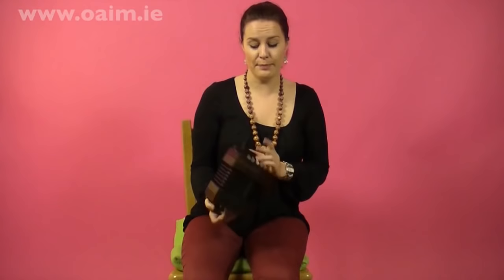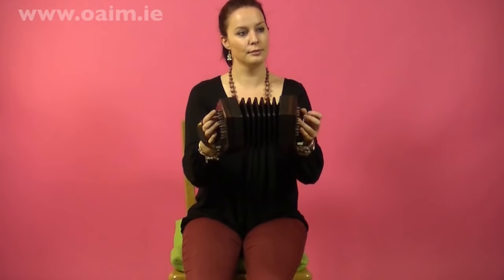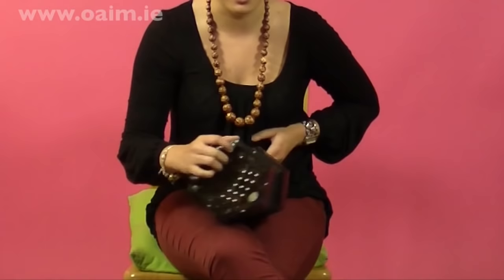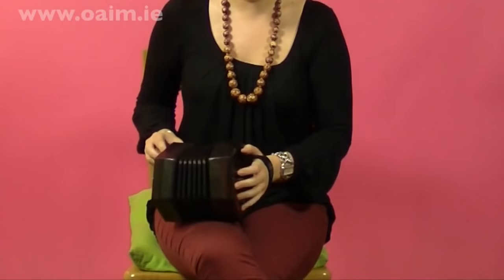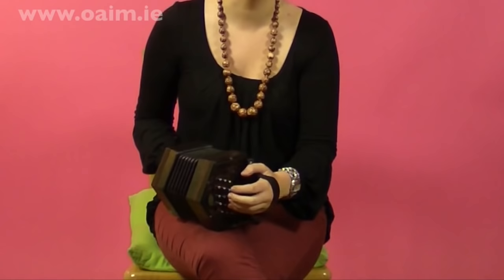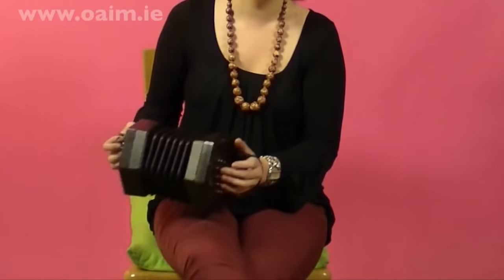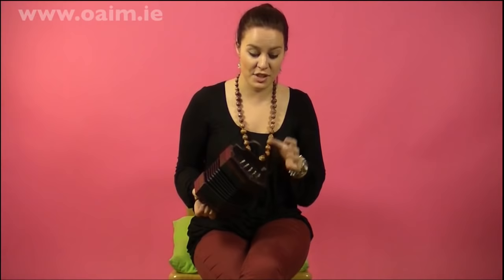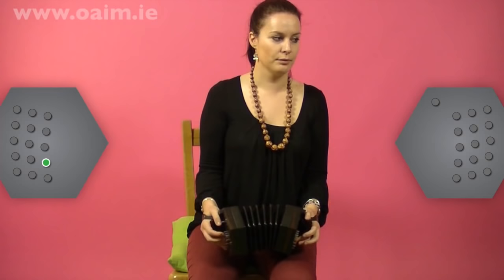Irish Concertina Lesson 1 - [The Basics] Start Here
Start your step by step beginner concertina course today with renowned Irish concertina player Edel Fox. For a comprehensive overview of everything you need to know when starting out on concertina, visit the OAIM website.

In this tutorial you will learn about:

0:00 Introduction
0:15 The instrument
2:01 Which finger to use for playing each row
2:55 The scale of D
7:13 Practice playing up and down the Scale
7:39 Twinkle Twinkle

You're in good hands learning from Edel as she grew up in an environment where traditional music was in abundance and learned much of her music from concertina masters like - Noel Hill, Dymphna O’Sullivan, Tim Collins and Tony O’Connell.

Course Synopsis: This course is aimed at complete beginners to the concertina. We have included animated graphics showing which button to press as well as whether it's on the push or pull. Couple that with the fact that we have such a master of the instrument teaching it, in Edel Fox, that we think you'll be bowled over by how easy you find you are picking it up and how quickly you can progress through the lessons.

LEARN IRISH MUSIC ONLINE - Streaming Irish music tuition from some of Ireland's top teachers and performers.

Learn Irish Whistle, Flute, Song, Fiddle, Bodhrán, Bouzouki or Concertina from the comfort of your own home, at a pace you are comfortable with, and at a time that suits you.

New features include online VR pub sessions and variable speed play-along tracks to help optimise your learning.